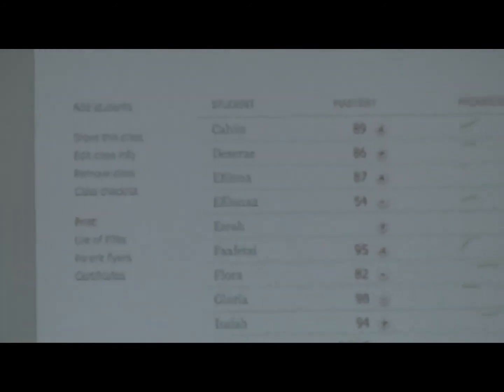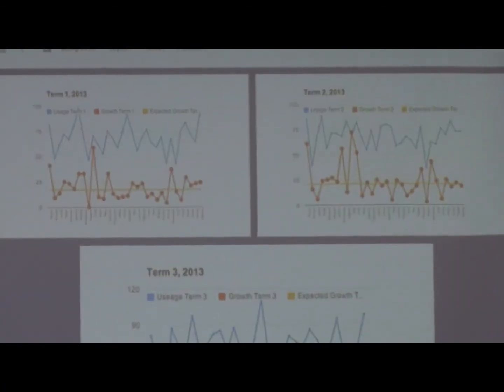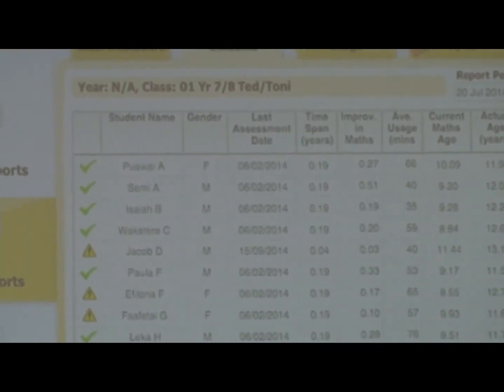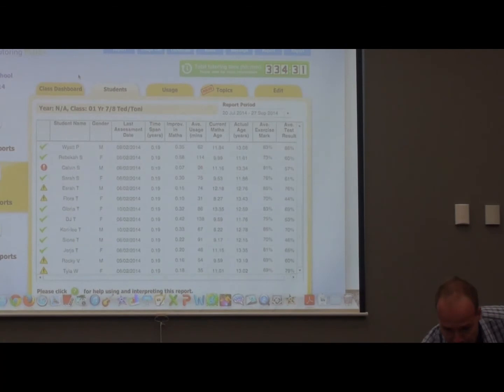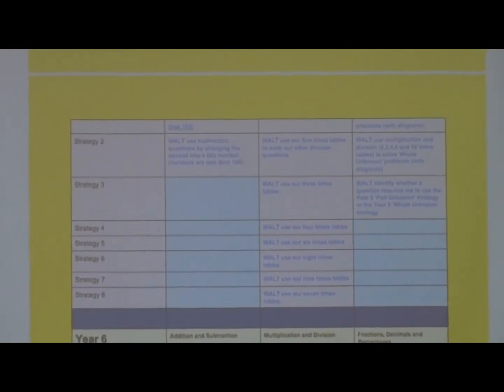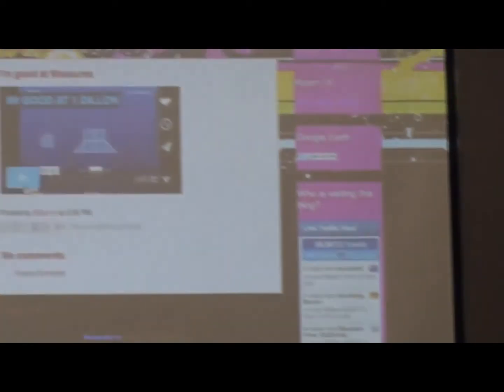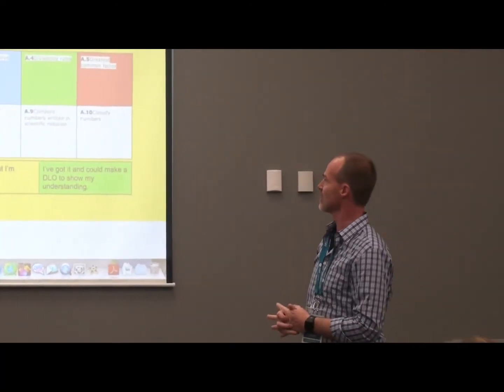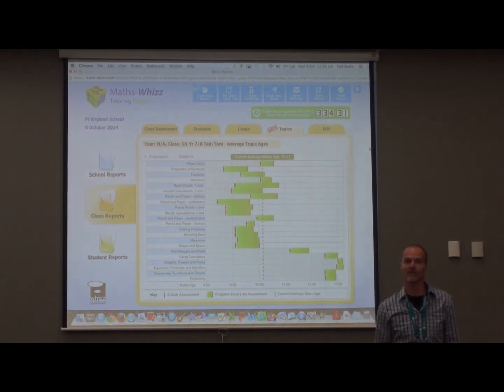ULearn14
Maths-Whizz presentation at ULearn14